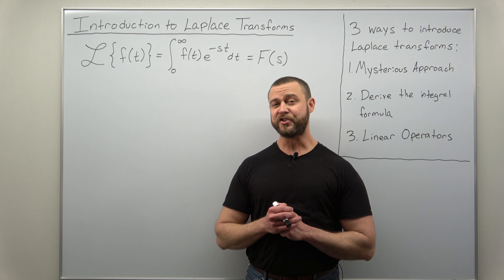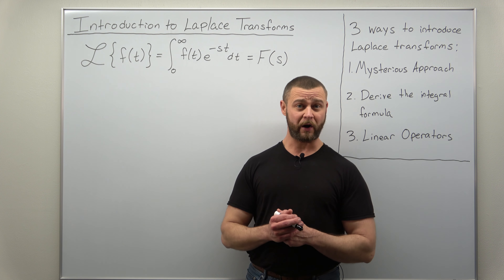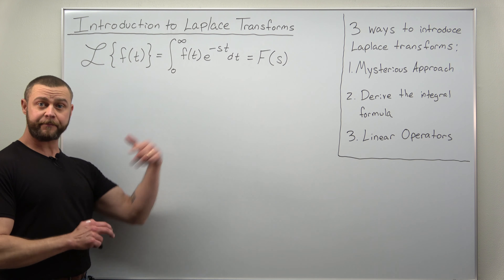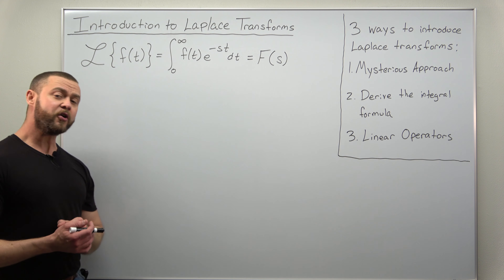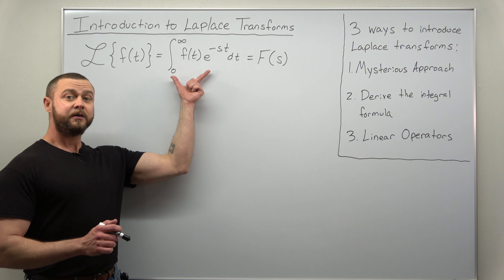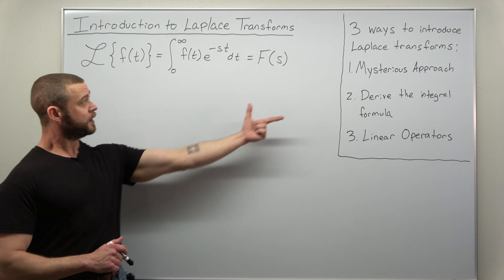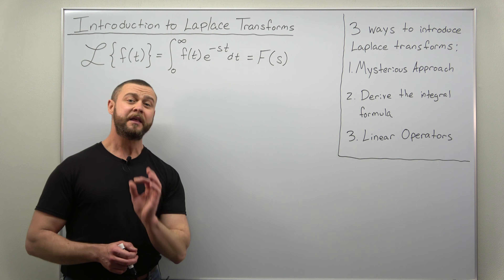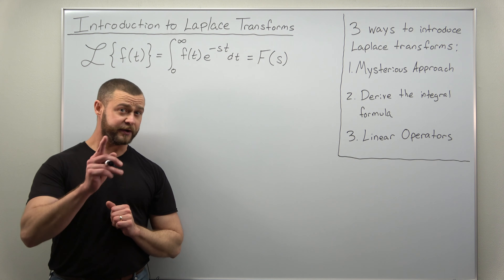Laplace Transforms - Introduction (Differential Equations)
This is a simple introduction to where the Laplace transform comes from. We motivate from the idea of linear operators, which were actually encountered throughout calculus already. If you've taken linear algebra this should be familiar too.